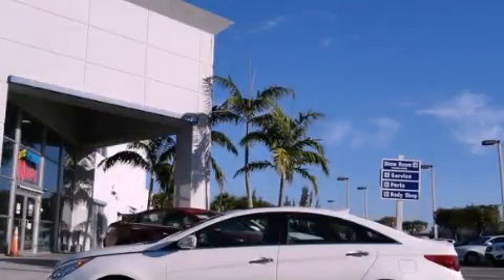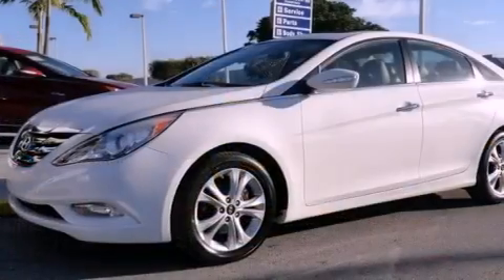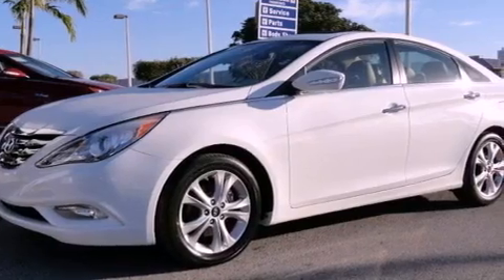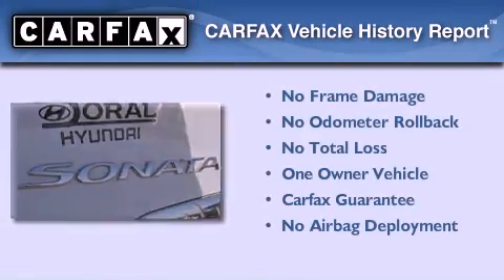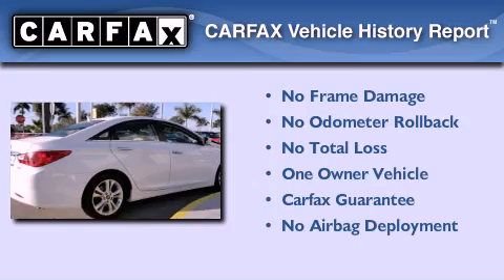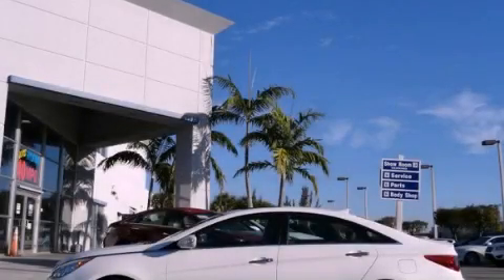2011 Hyundai Sonata Miami FL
Year : 2011
 Make : Hyundai
 Model : Sonata
 Engine : dohc cvvt 16v i4
 Trans . : automatic
 Exterior : pearl
 Miles : 21,840
 Interior : pearl

 Lehman Mazda

 2011 Hyundai Sonata Miami FL